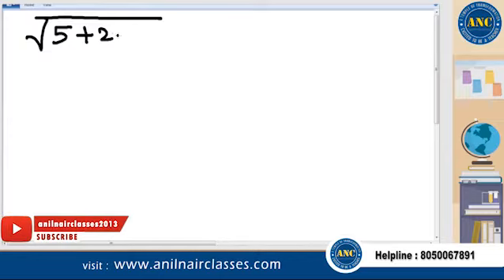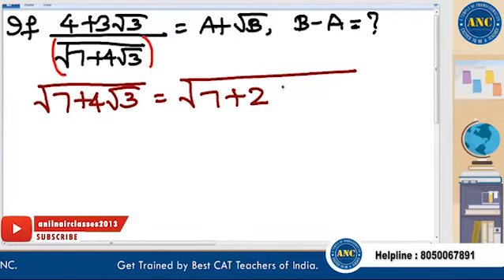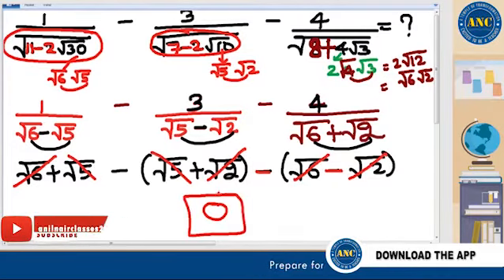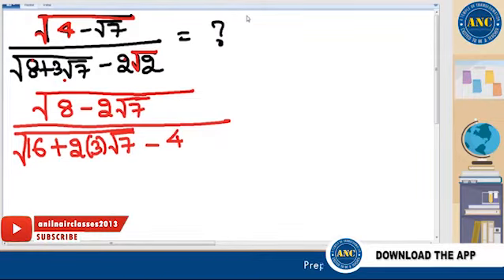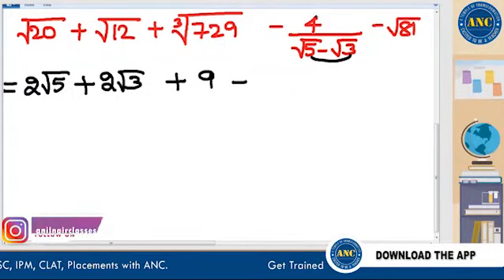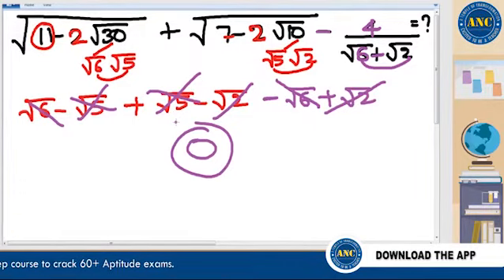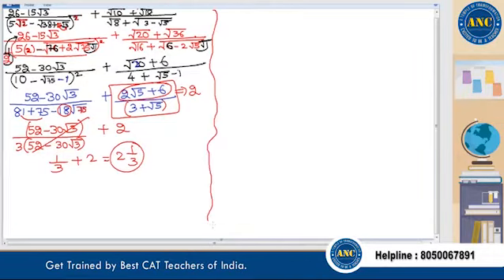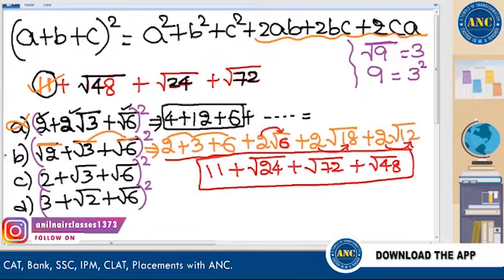Surds and indices part 4 || Class 41